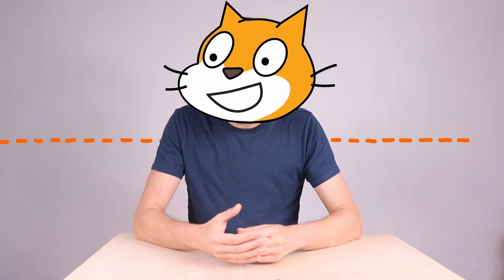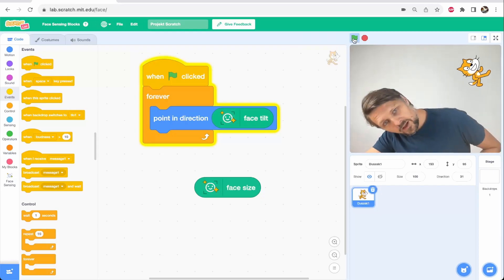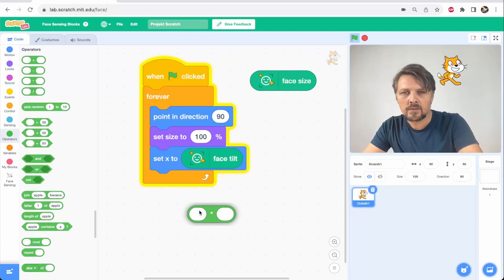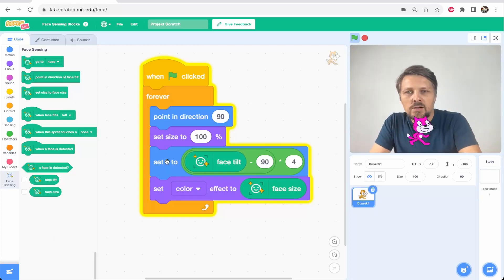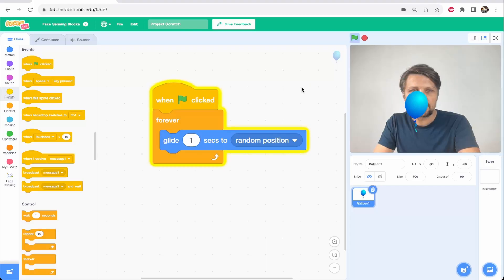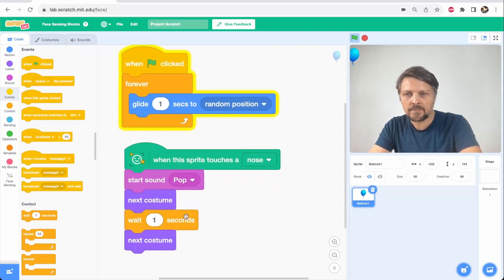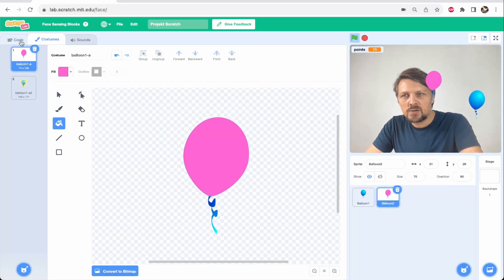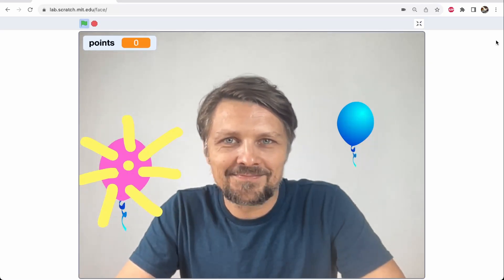Face Detection Games in Scratch with AI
Hey Teacher and Educator :-)

Welcome to our video series about Artificial Intelligence. Check out some practical exercises you can do with your students in primary or high school. These activities are designed for kids and youth from 10 to 18 years old as an introduction AI concepts and tools.

In this video you will find a lesson idea how to use face detection extension for Scratch Lab to apply motion control in your Scratch games.

Timestamps:
0:00 Intro
0:13 Face parameters - tilt and size
5:00 Touching a sprite
6:15 Balloon popping game

Have fun!